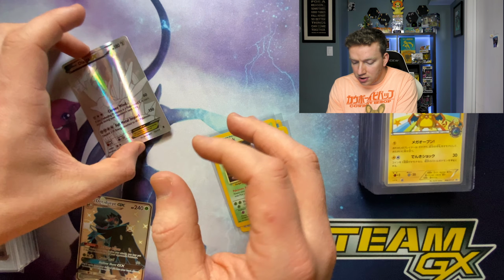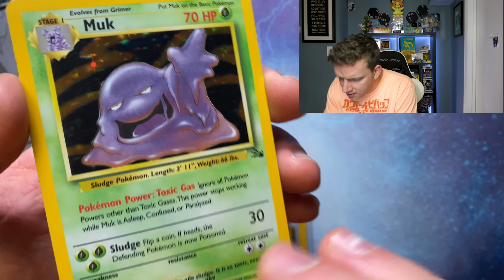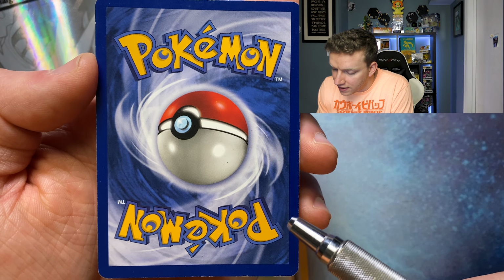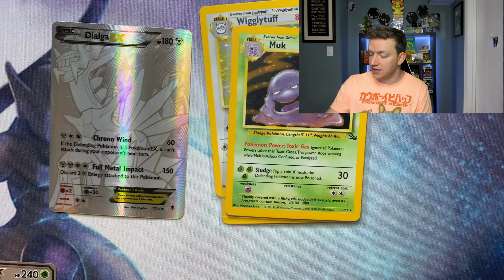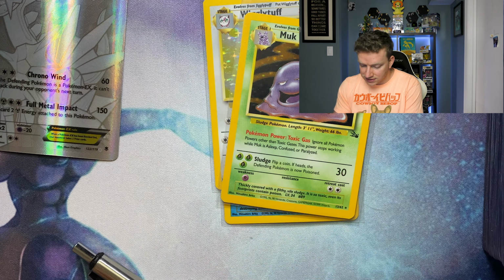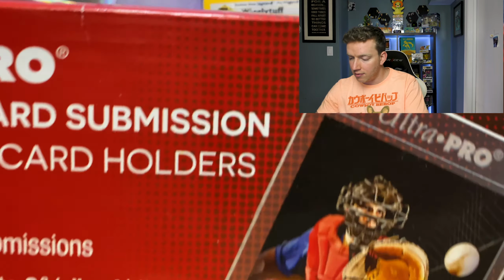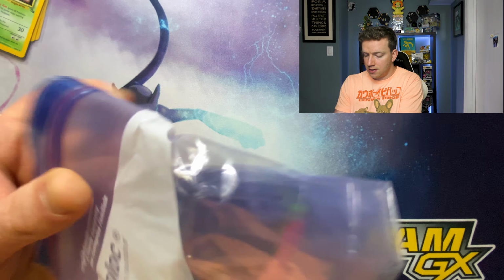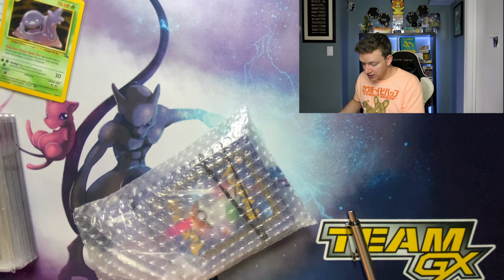HOW TO GET A PSA GRADED 10 CARD EVERY TIME!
What’s up Team GX! Today’s all about PSA. I know a lot of you have so many questions about PSA, and some aren’t sure how to get into it, or what to look for. Well today I’ll go over my PSA process and give you guys some tips and tricks! If you have any questions that I didn’t answer, be sure to drop a comment, I’d LOVE to answer them!

✔ All Items From Video Right Below!

✔ LED Magnifying Glass Desk Lamp

✔ Ultra Pro Graded Card Submission Sleeves

✔ Ultra Pro 5 Pack Lot of 100 Soft Sleeves

✔ Pull Tabs

✔ Bubble Wrap

▶ Stay up to date with our daily Pokémon shenanigans by following our

Where we buy all our cards! Instagram - @reshizardcenter

▶ Contact TeamGX!